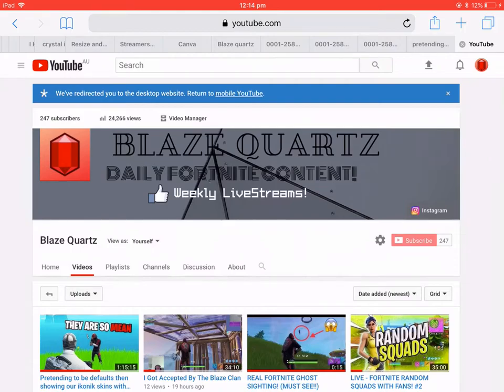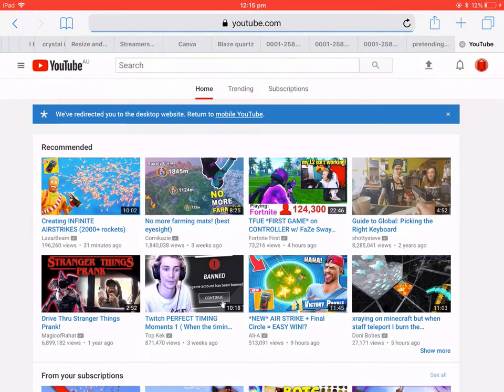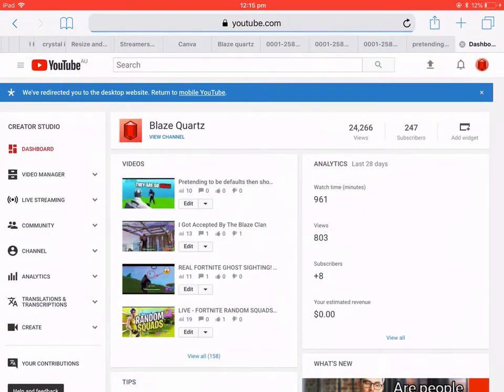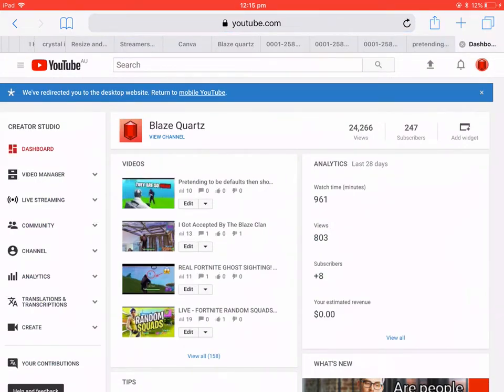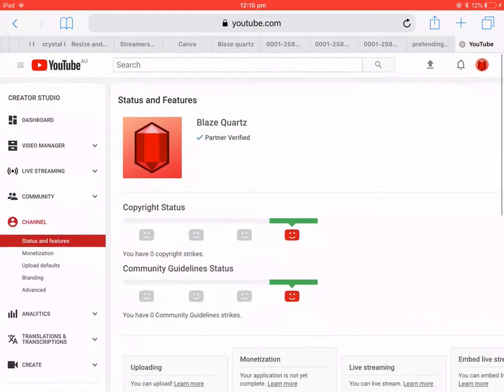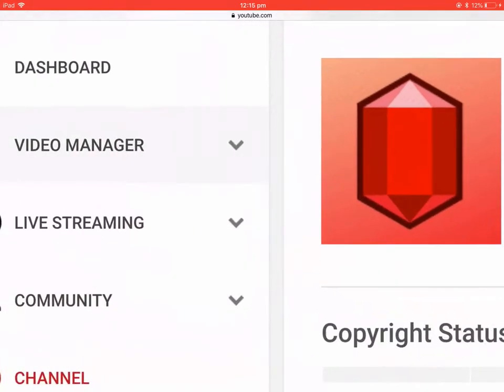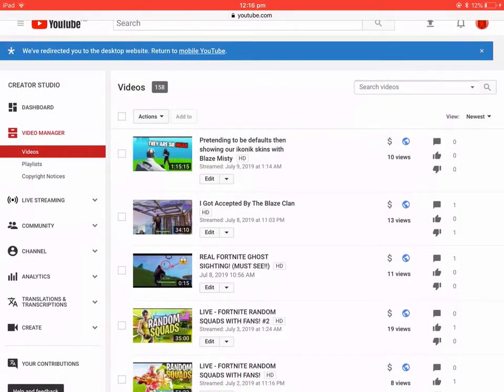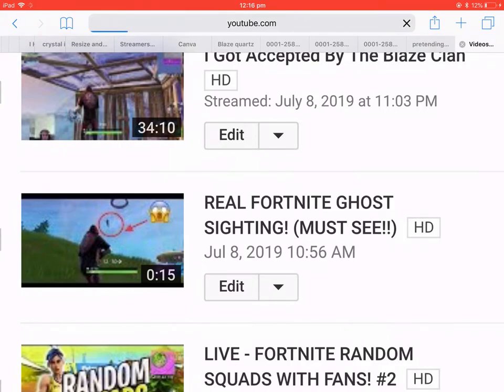How To Add A Custom Thumbnail to YouTube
Make sure to Show the support by subbing and liking this video if it worked!
Tags...
How to make a custom thumbnail on youtube
Custom thumbnail